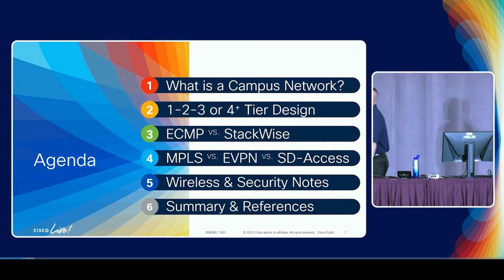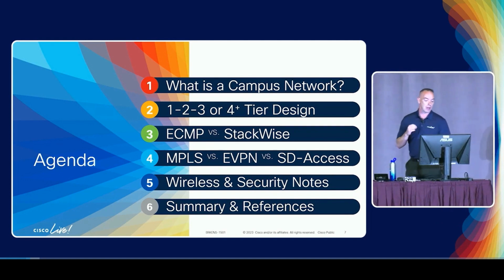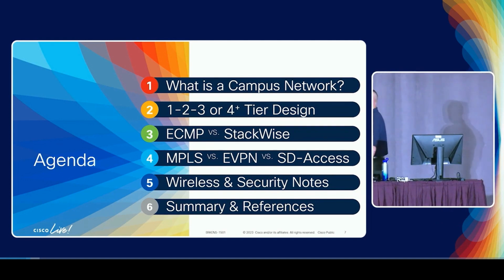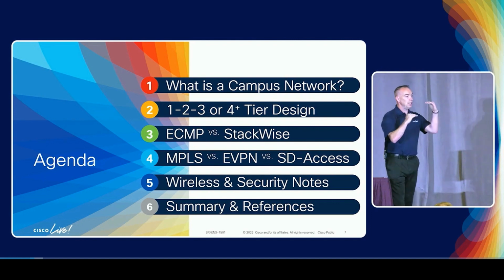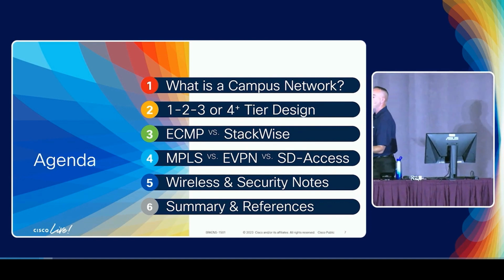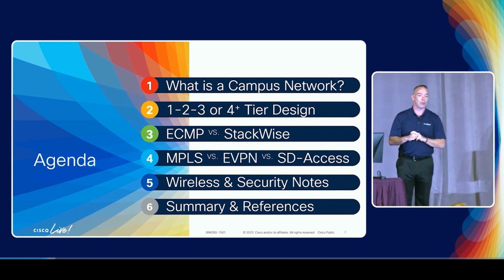Network Talks - 101